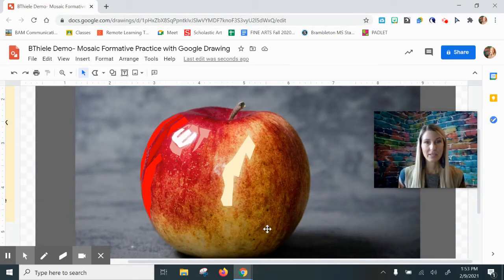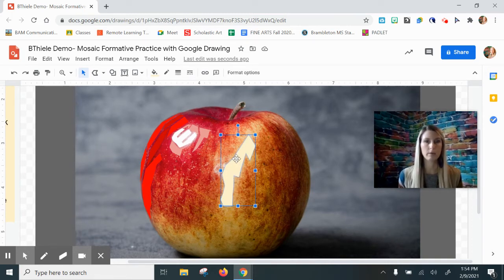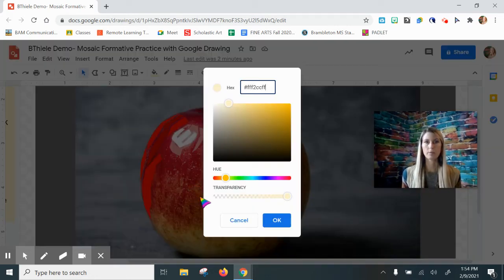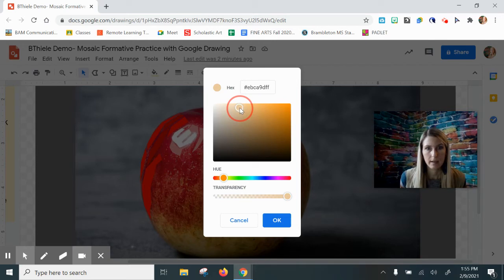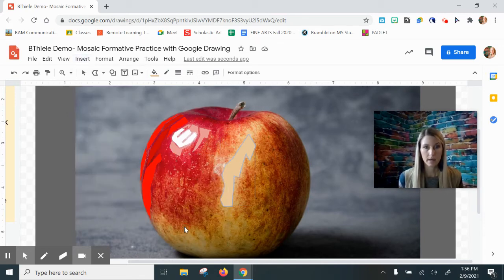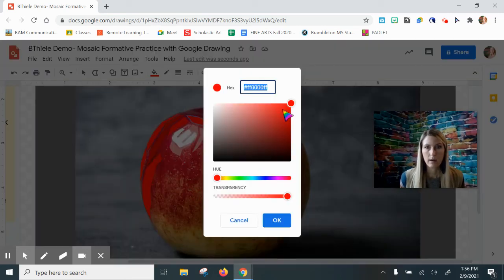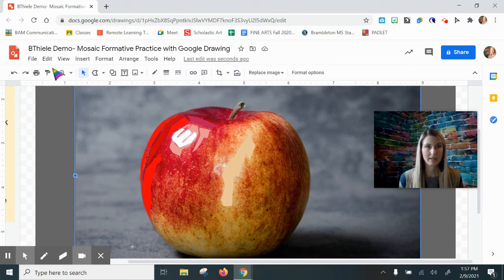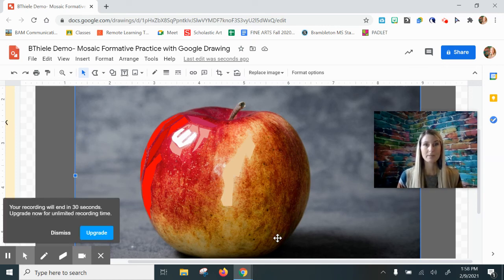Mosaics with Google Drawing (Create Custom Colors and Review, Day 2)